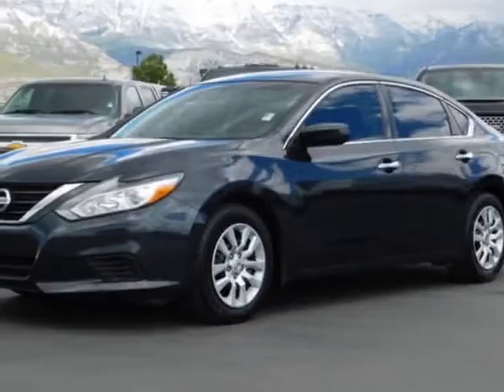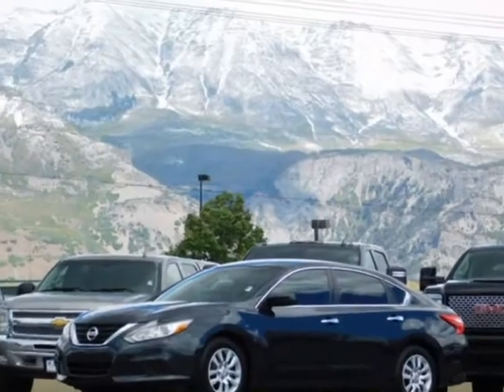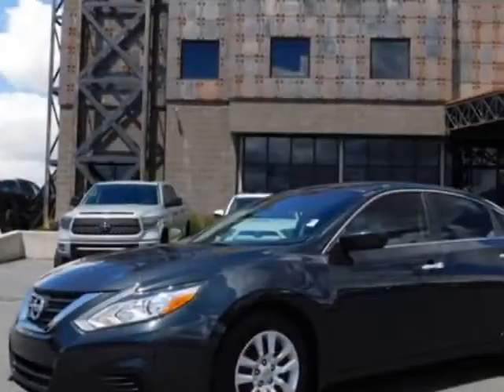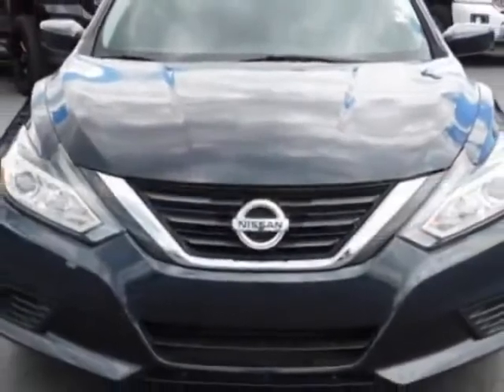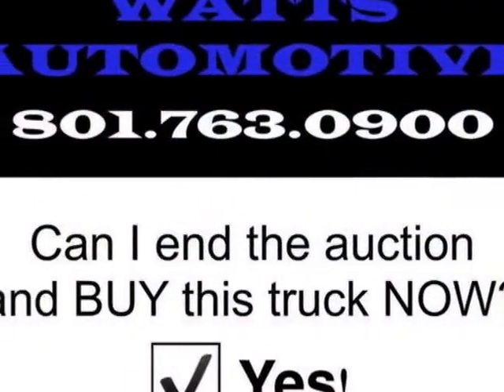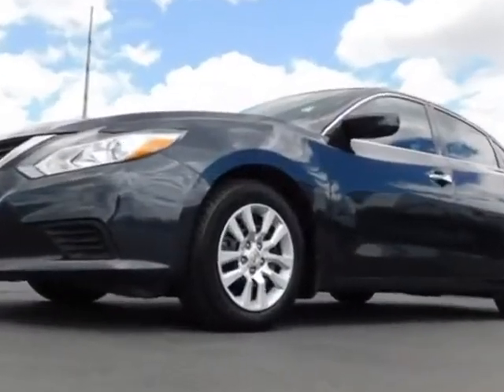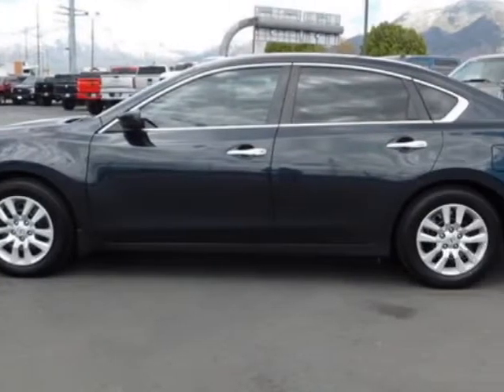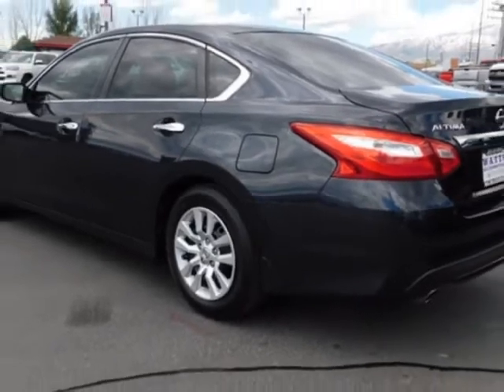2016 Nissan Altima Sedan - American Fork, UT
Watts Automotive, American Fork, UT - NEW ARRIVAL